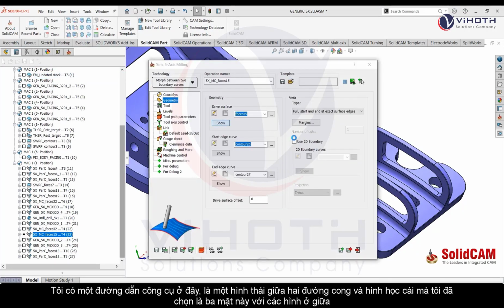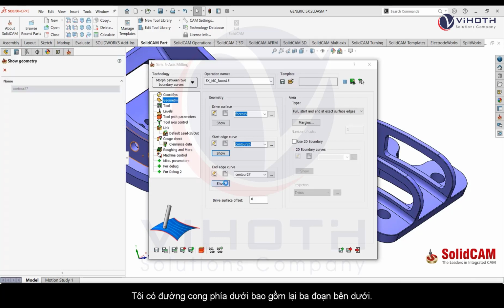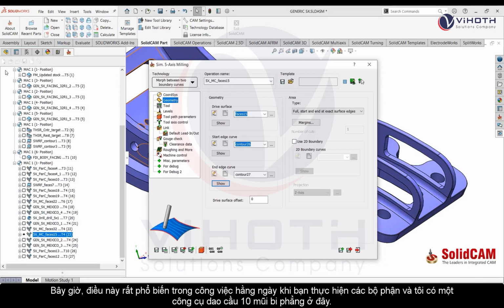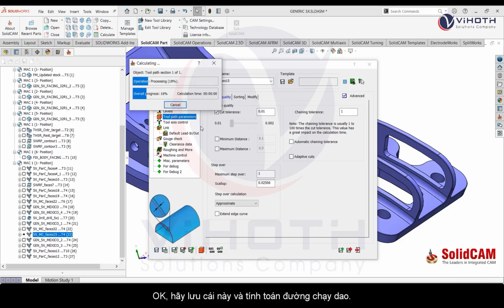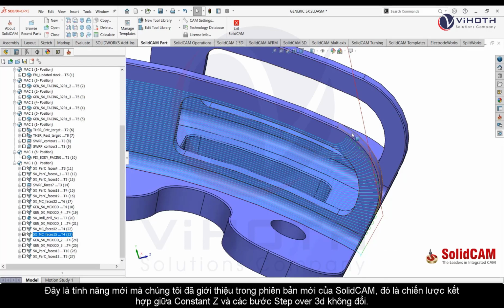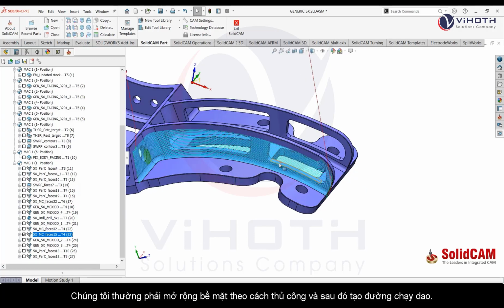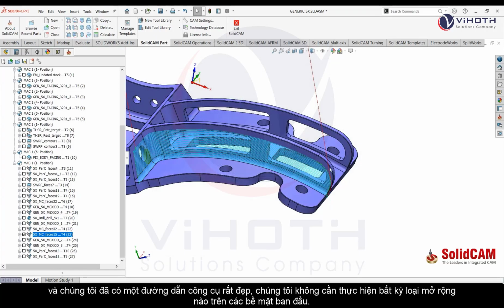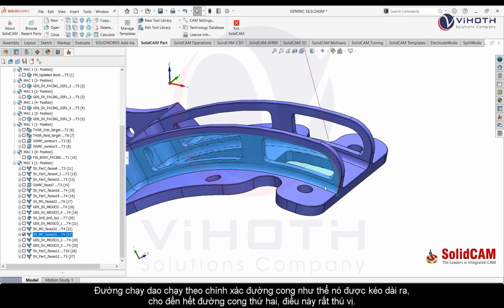SolidCAM 2021: HSS/Sim 5X - Extend edge curve | SolidCAM Vietnam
HSS/Sim 5X - Extend edge curve là tính năng mở rộng đường cong cạnh của máy 5 trục.
Chúng ta thường phải mở rộng bề mặt theo cách thủ công và sau đó tạo đường chạy dao nhưng điều này giờ đã rất dễ dàng với phiên bản mới của solidCAM 2021...

️🎶 Nguồn nhạc: YouTube Audio
🎞 Nguồn video: ViHoth Corp.
🏞 Nguồn hình ảnh: ViHoth Corp.